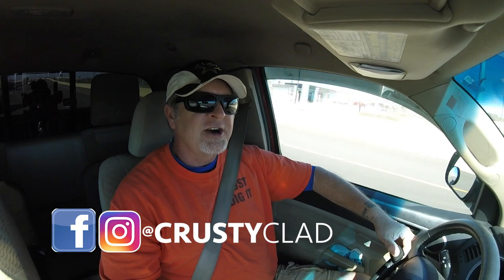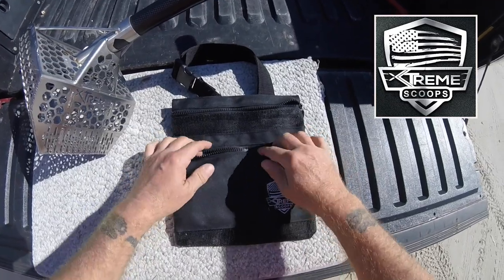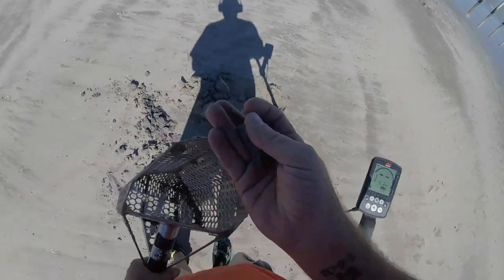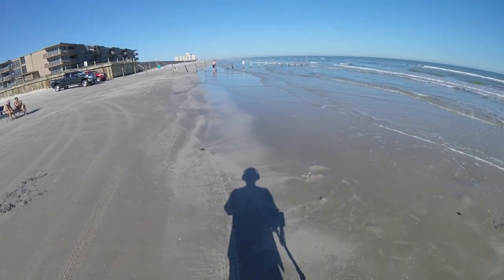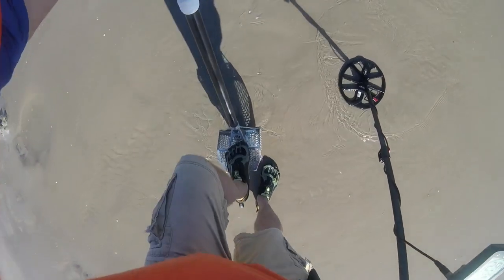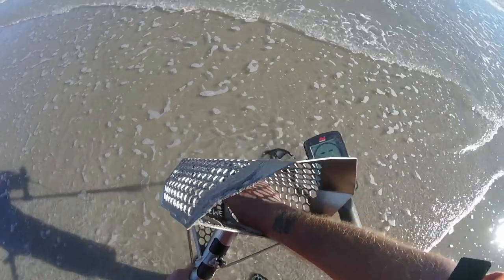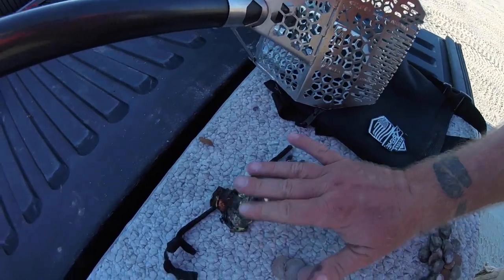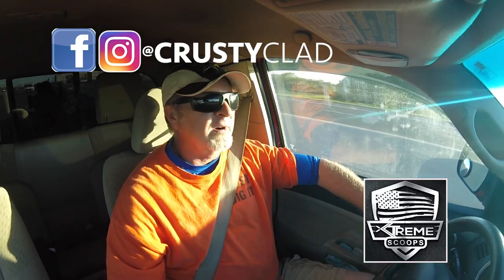Minelab Equinox 600 - Beach Metal Detecting 2019 - RING n the SCOOP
Beach metal detecting with the Equinox 600 on North Padre Island. Targets were plentiful. Got a handful of clad and a ring all within about 100 yards of beach. We also have a quick look at the new Extreme Scoops finds pouch.

Crusty Clad stickers direct without the middleman:
Shoot me an email and i'll PayPal ya back: $4 US / $6 Elsewhere

Gear I use:
DetectED CF UPPER
Garrett 1140900 Pro-Pointer AT
GoPro Session

v#xtremescoops minelabdetectors beachmetaldetecting crustyclad treasure hunting